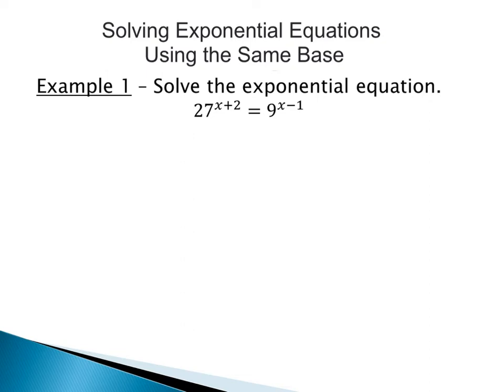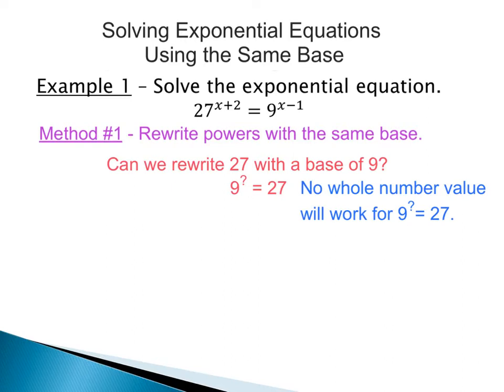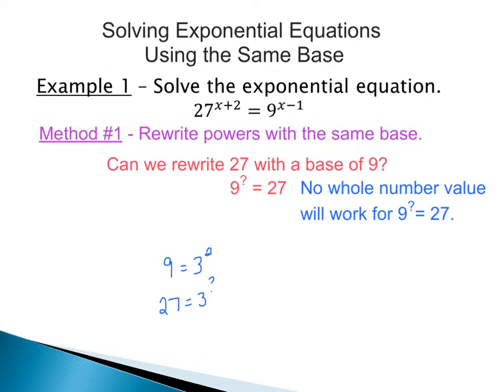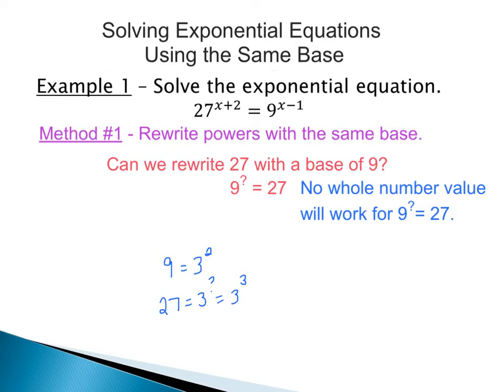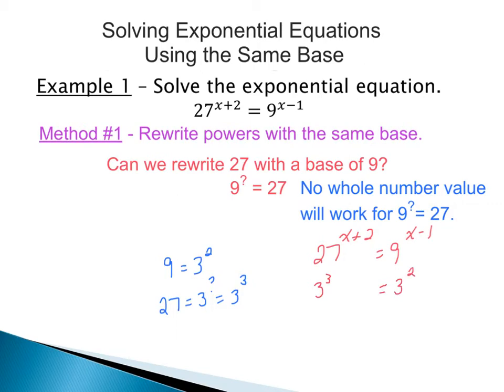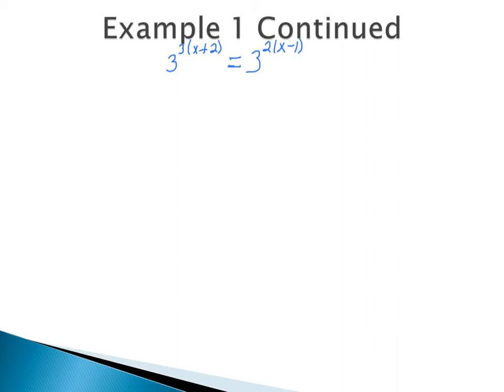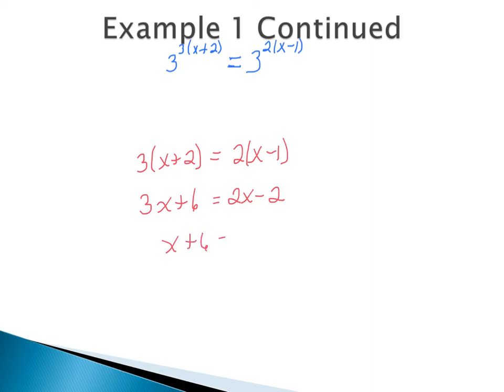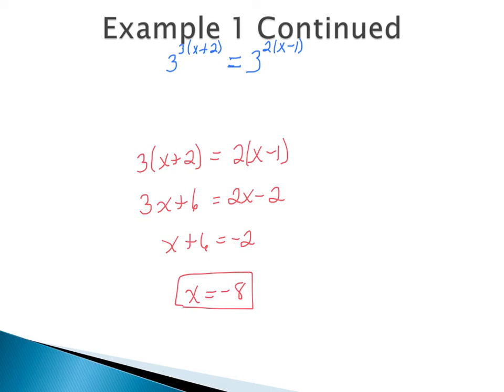Solving Exponential Equations Using the Same Base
MAT 145. Section 4.4. Solving Exponential Equations  with the Same Base.